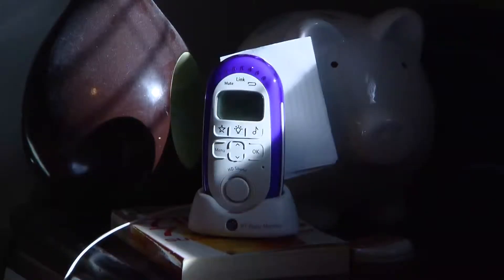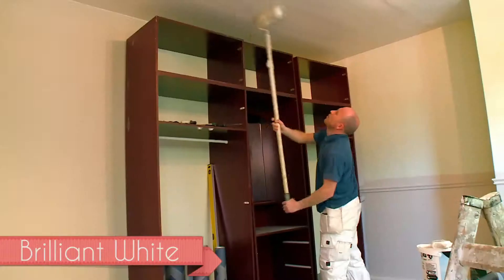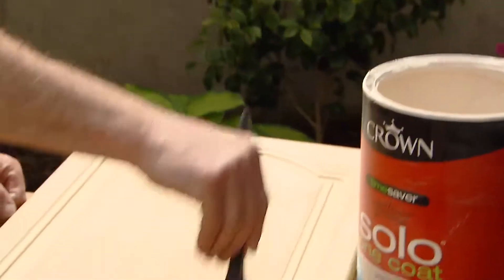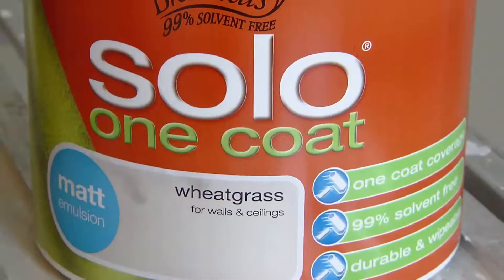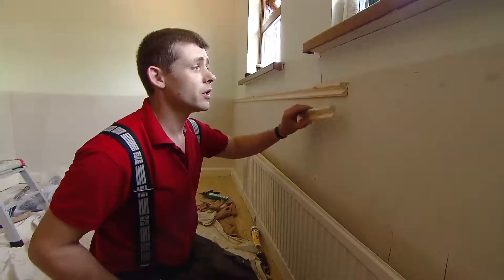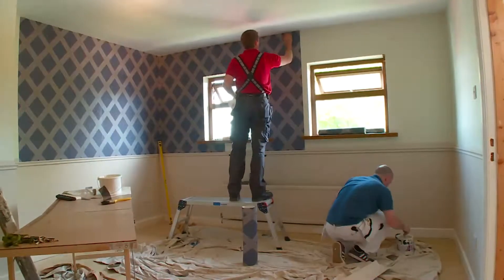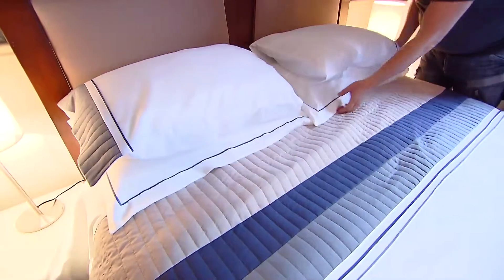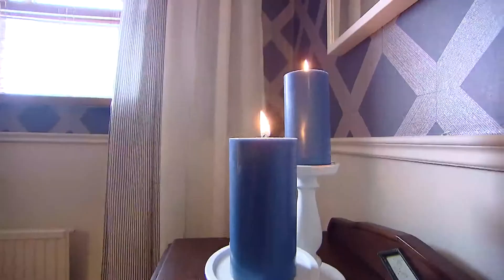Neville's Doorstep Challenge Paint & Design Tips Episode 7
'Neville's Doorstep Challenge' is the interior show for the times we live in. Great design tips on a budget, interior inspiration & a whole lot of fun. Hints and tips from the man himself!

Broadcast on TV3 Ireland